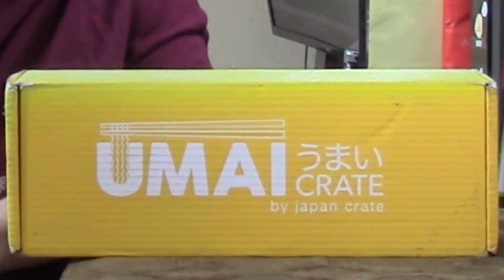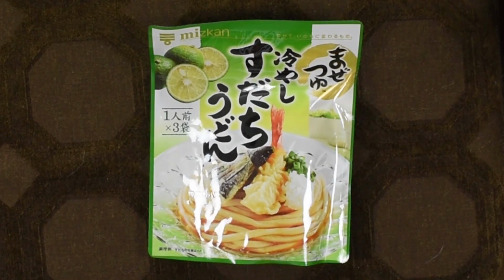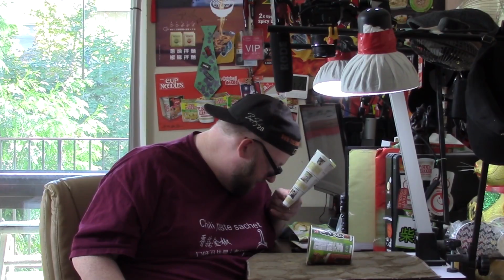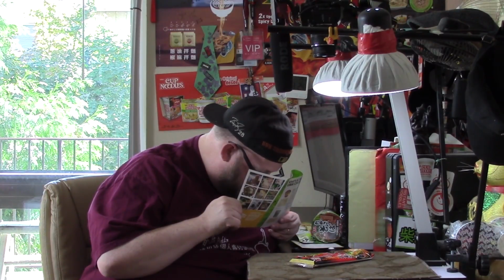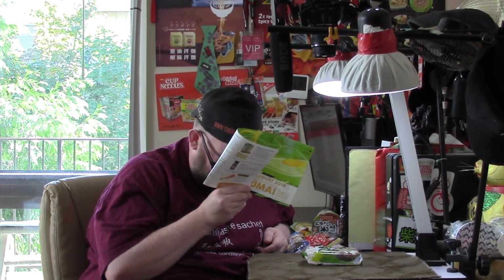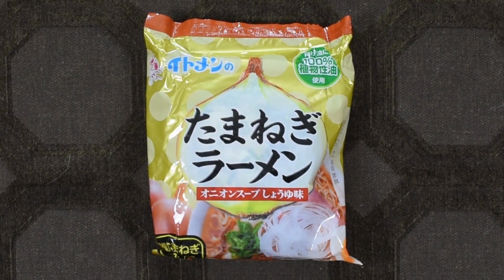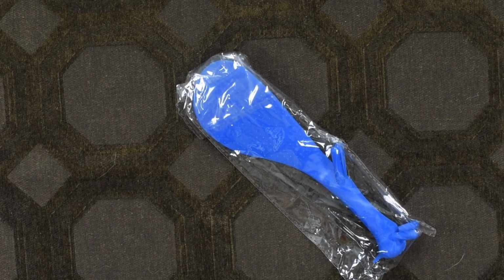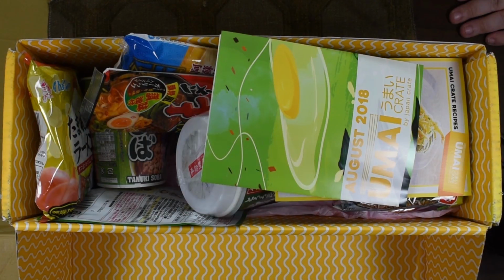Umai Crate Japanese Instant Noodles August 2018 Unboxing Time With The Ramen Rater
The Ramen Rater unboxes the latest, greatest offering from Umai Crate!